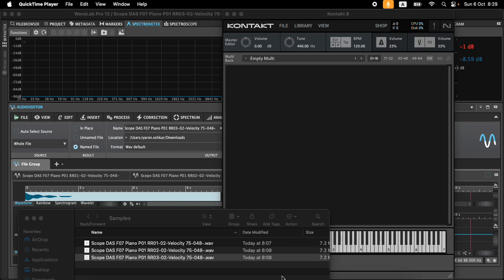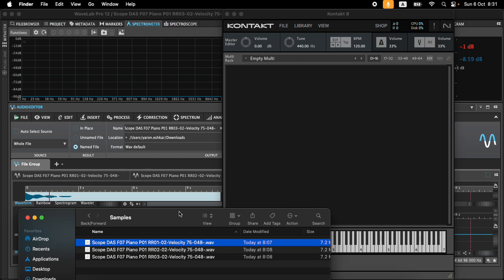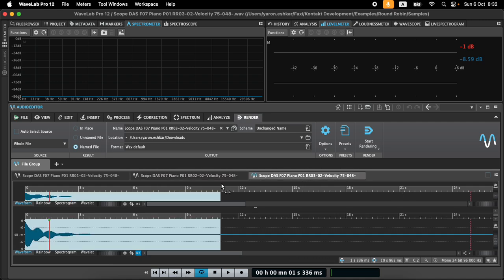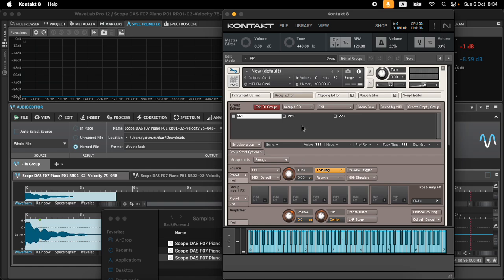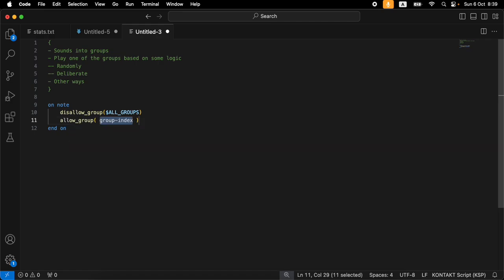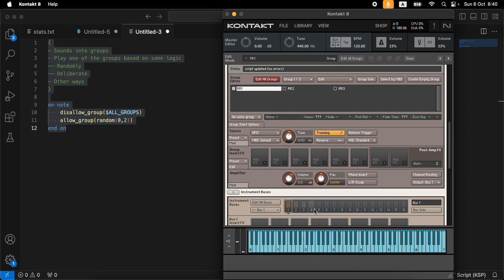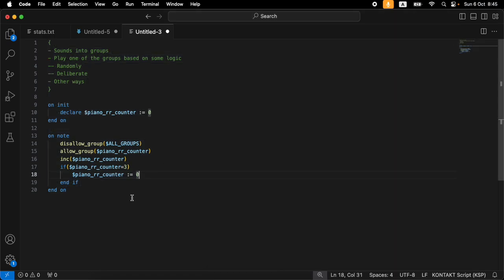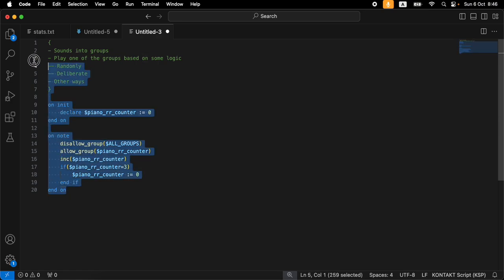Kontakt Builder KSP Scripting Course Tutorials - Lesson 15 (Round Robins)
Learn how to set up round robin logic in Kontakt KSP, both visually in the edit view and through scripting. This lesson walks you through creating advanced round-robin techniques, often used to add more variety to instruments by cycling through different sample groups. You'll also learn how to script this feature for more control over the playback of your samples.

What You'll Learn:

- Round Robin Logic: Step-by-step guide to implementing round robin playback in Kontakt.
- Scripting Techniques: Learn how to write KSP scripts to control round robin features.
- Edit View: Visual setup of round robin groups using Kontakt’s interface.